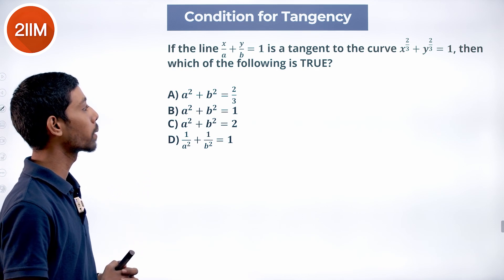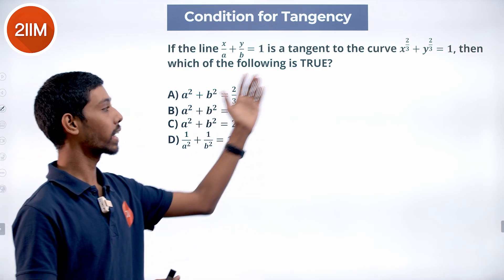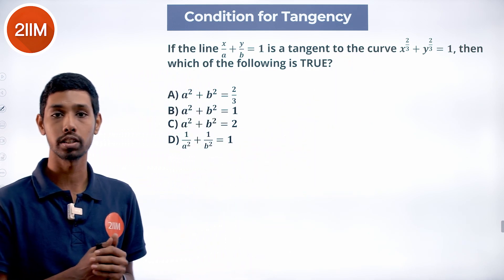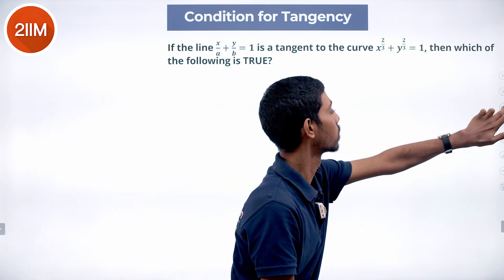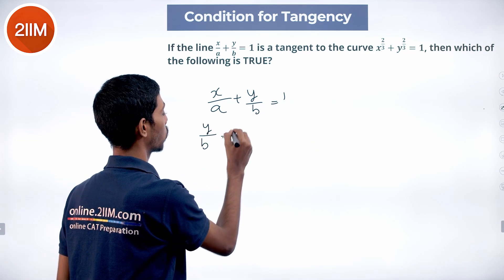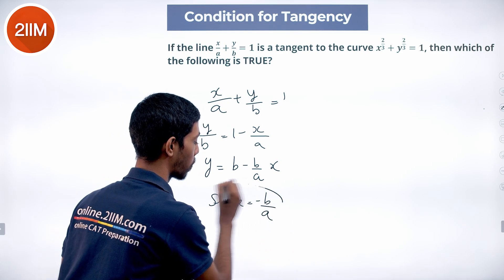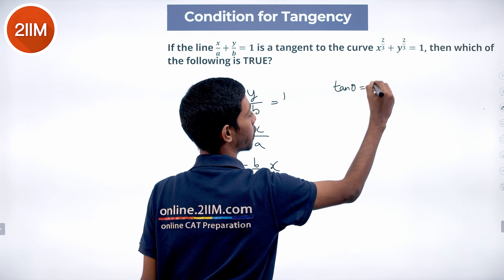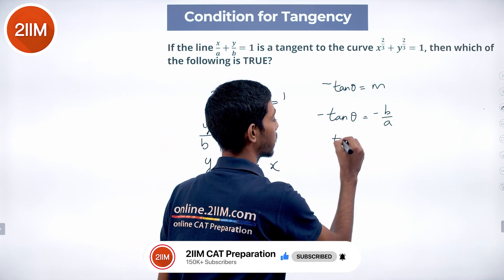PGDBA Quant 2022 Solutions | Condition for Tangency | 2IIM CAT Preparation